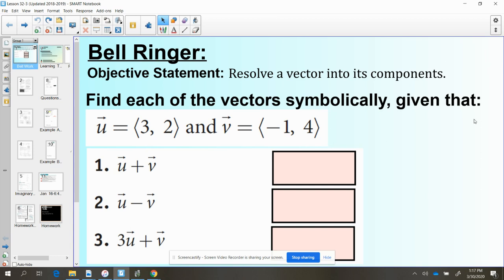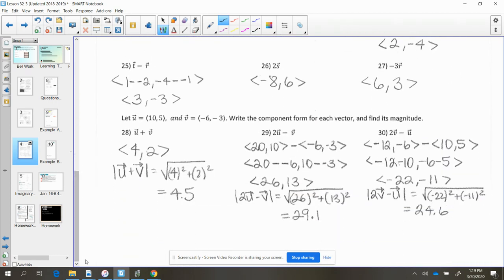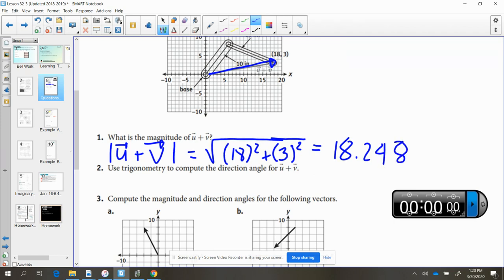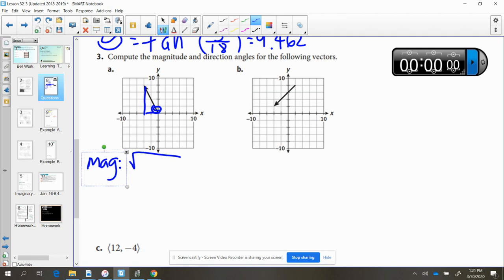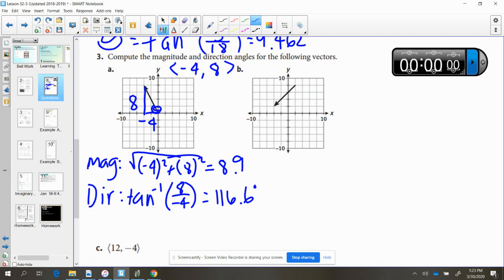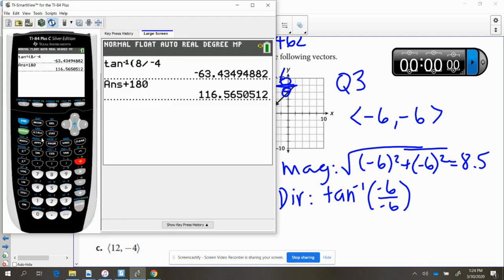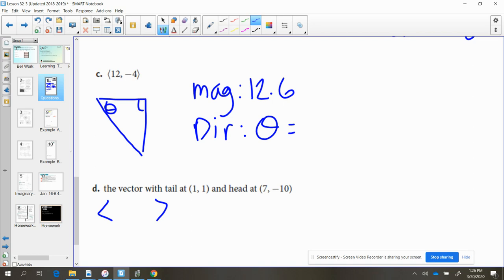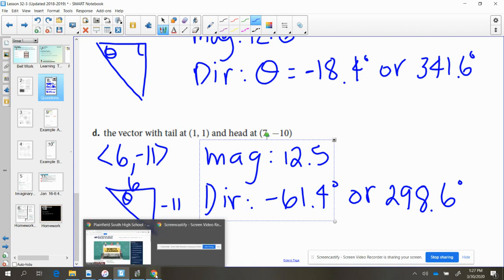Lesson 32.3 Part 1 Finding Magnitude & Direction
This lesson covers finding the magnitude and direction of a vector given its component form.